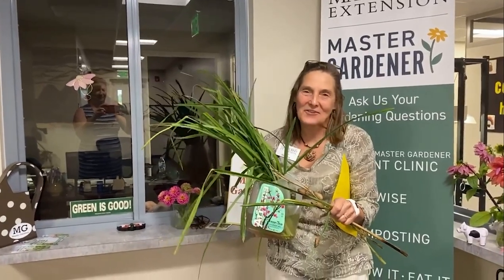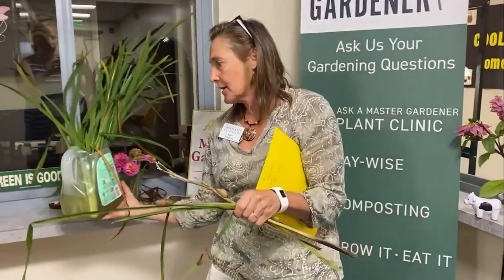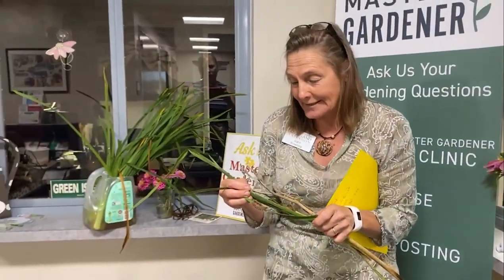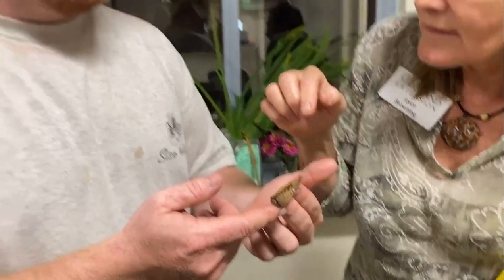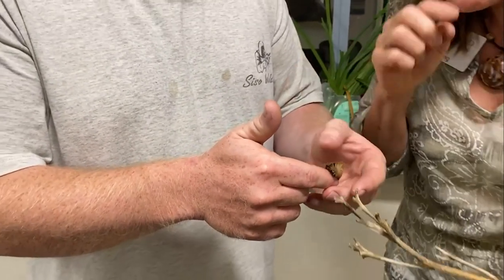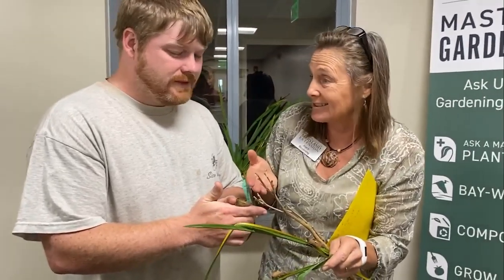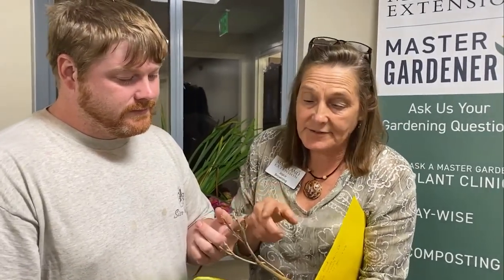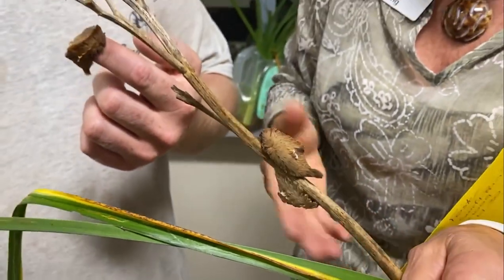The southern flannel moth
Southern Flannel Moth is commonly found in Maryland. It is also called the Puss caterpillar because of its resemblance to a kitty cat! See our five specimens!